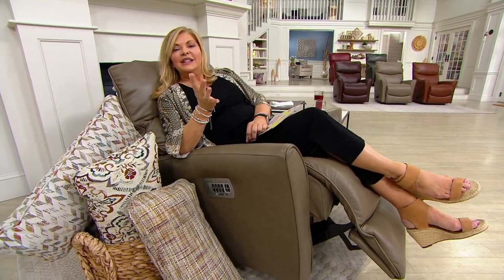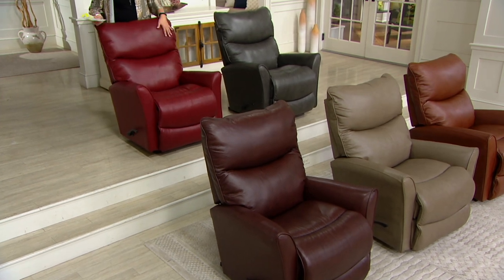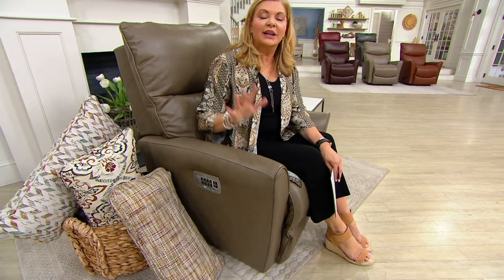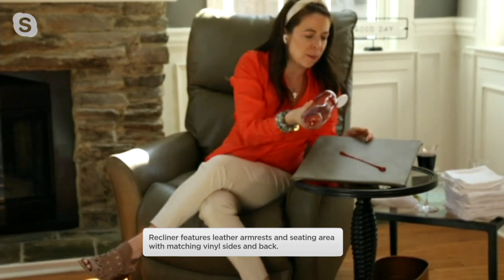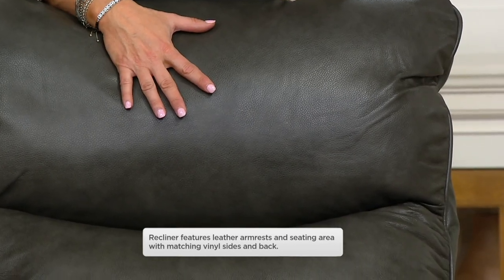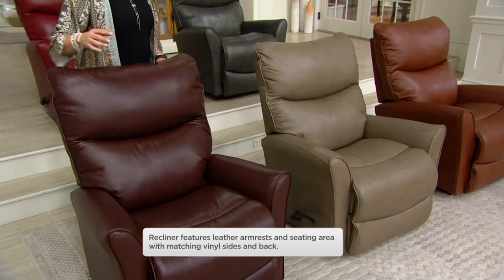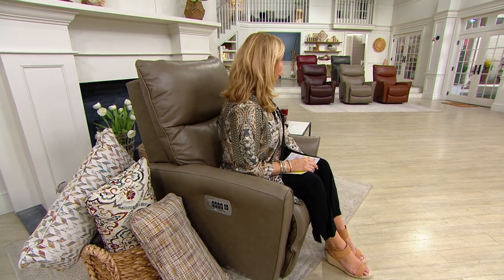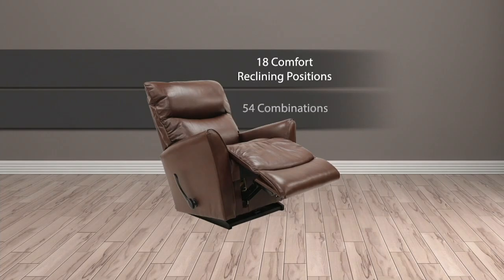La-Z-Boy Rowan Leather Recliner Chair on QVC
La-Z-Boy Rowan Leather Recliner Chair